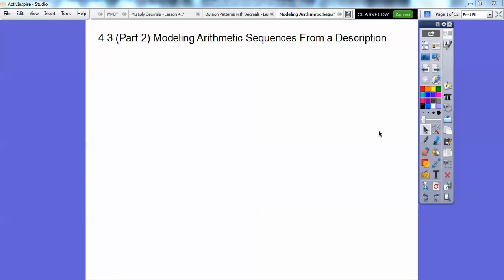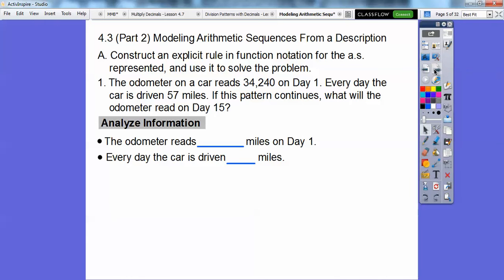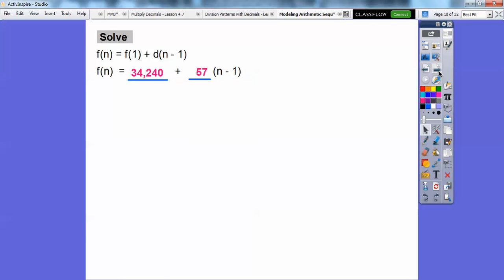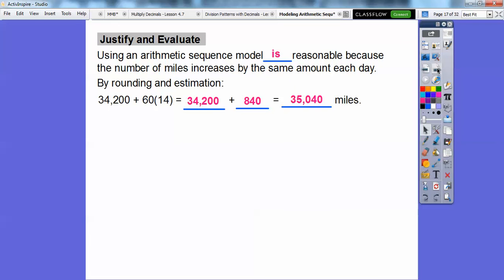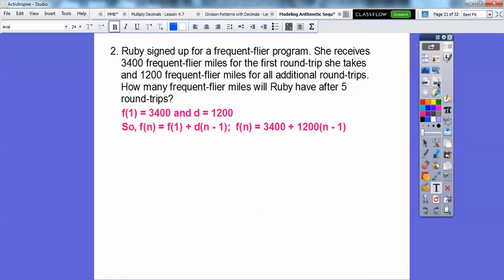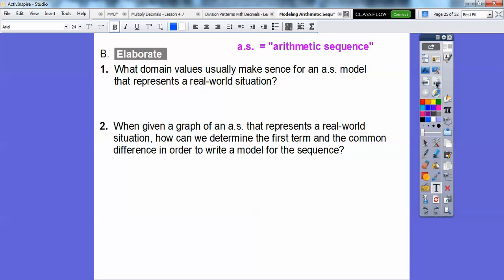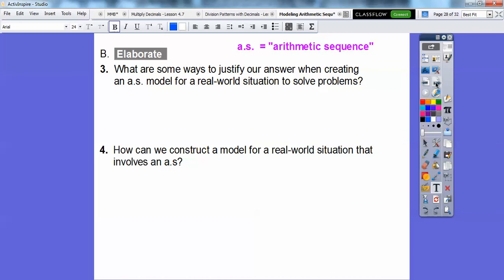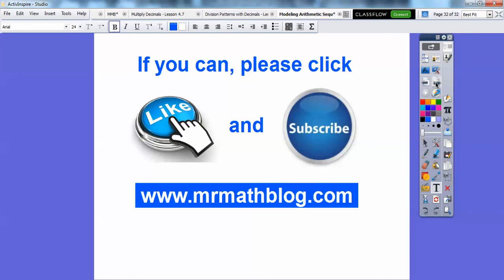More Modeling with an Arithmetic Sequence - Lesson 4.3 (Part 2)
This Integrated Math 1 lesson is more building an explicit rule of an arithmetic sequence using the formula f(n) = f(1) + d(n - 1).